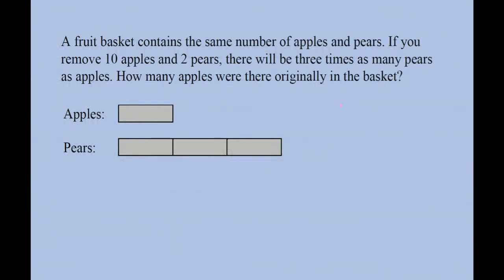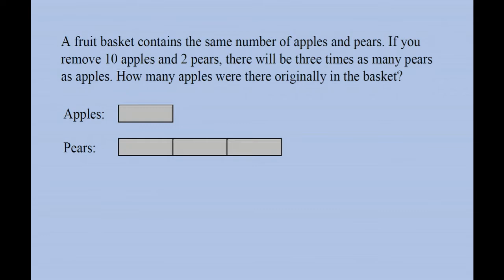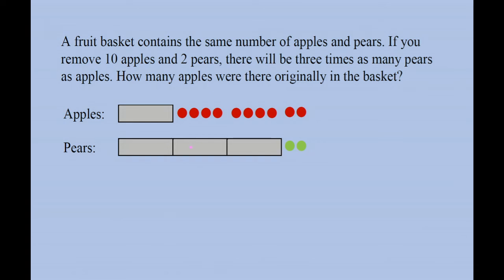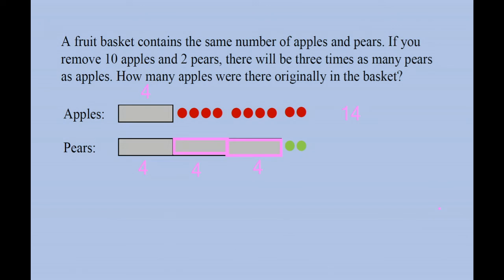Algebra Word Problem (Apples and Pears)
Try these one your own...

A fruit basket contains the same number of apples and pears. If you remove 10 apples and 2 pears there will be 3 times as many pears as apples. How many apples were there originally in the basket?
Ans: 14

A fruit basket contains the same number of apples and pears. If you remove 7 apples and 3 pears there will be 2 times as many pears as apples. How many apples were there originally in the basket?
Ans: 11

A fruit basket contains the same number of apples and pears. If you remove 9 apples and 3 pears there will be 3 times as many pears as apples. How many apples were there originally in the basket?
Ans: 12

A fruit basket contains the same number of apples and pears. If you remove 15 apples and 3 pears there will be 3 times as many pears as apples. How many apples were there originally in the basket?
Ans: 21